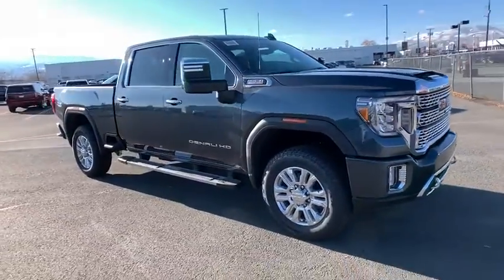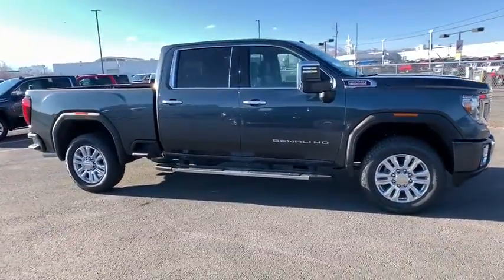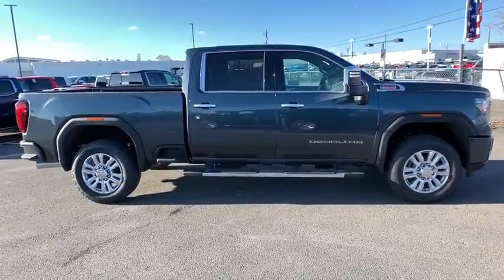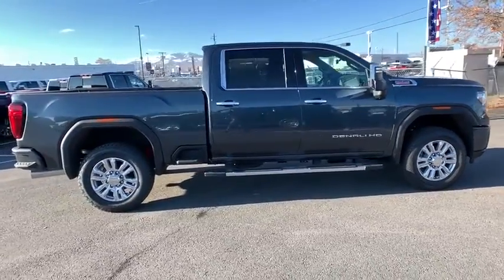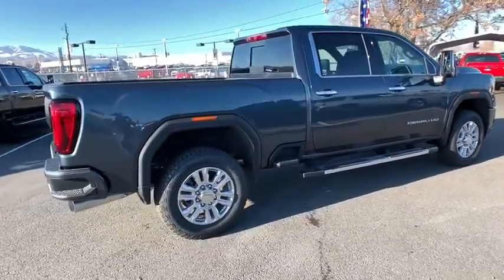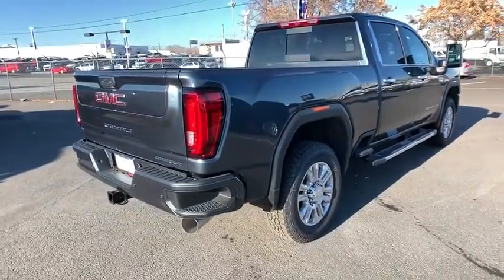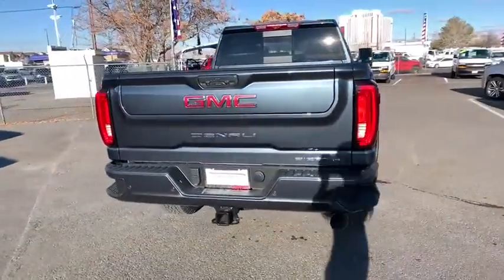2020 GMC Sierra 2500HD Reno, Carson City, Lake Tahoe, Northern Nevada, Roseville, NV LF152141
Sky New 2020 GMC Sierra 2500HD available in Reno, Nevada at Reno GM. Servicing the Carson City, Lake Tahoe, Northern Nevada, Roseville, NV area.
2020 GMC Sierra 2500HD Denali - Stock#: LF152141 - VIN#: 1GT49REY3LF152141

Reno GM
900 Kietzke Ln

Sky 2020 GMC Sierra 2500HD Denali 4WD 10-Speed Automatic Duramax 6.6L V8 Turbodiesel 10-Speed Automatic, 4WD, Jet Black Leather.This vehicle may have after-market equipment or upfits that may not be included in the price. See dealer for specific details. Photos shown may or may not include added equipment.